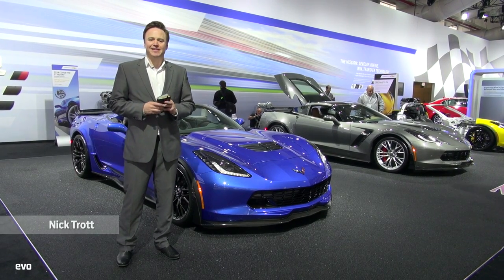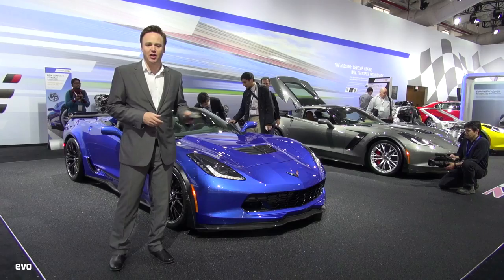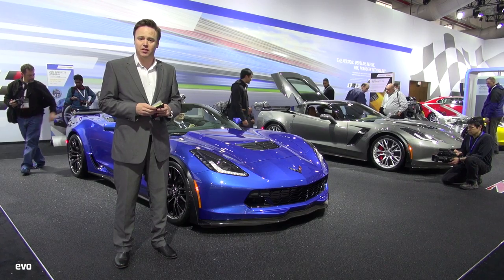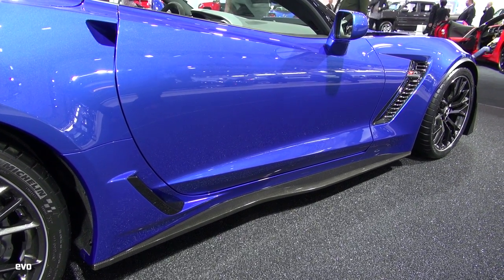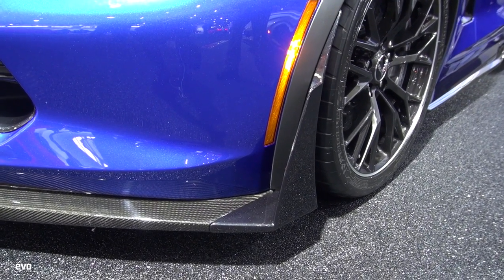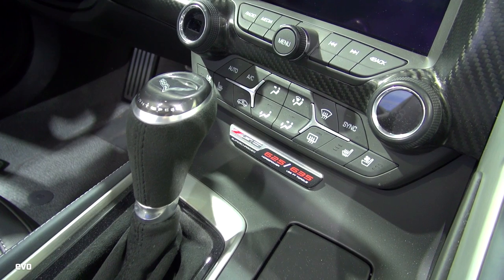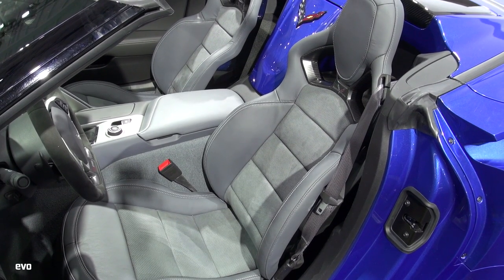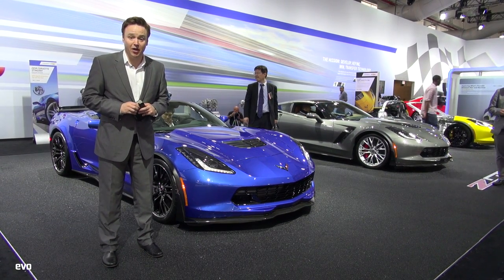Chevrolet Corvette Z06 Convertible at New York Auto Show 2014 | evo MOTOR SHOWS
Nick Trott takes a look at the new Chevrolet Corvette Z06 Convertible at the New York auto show.